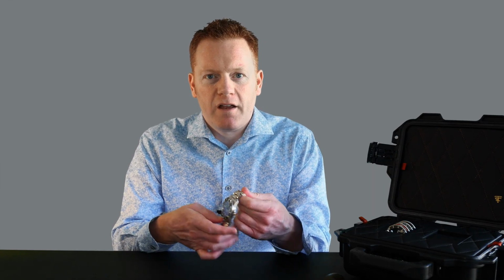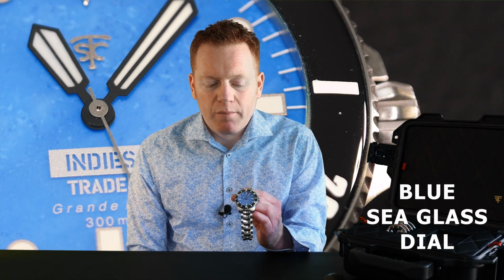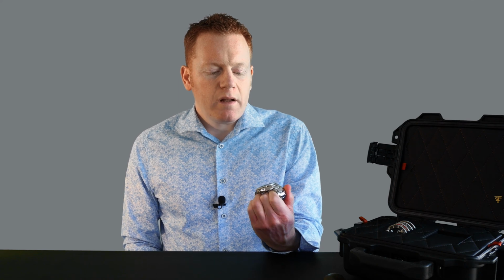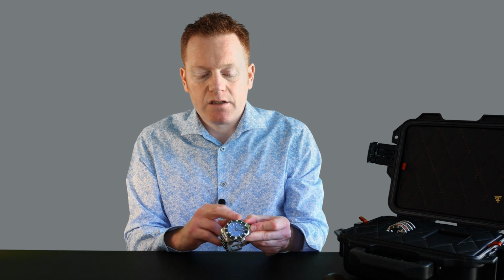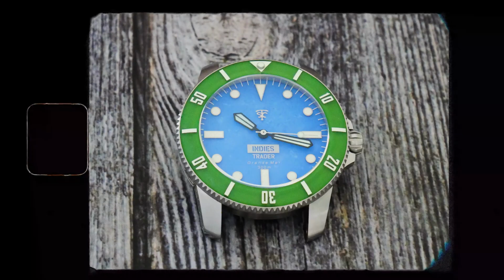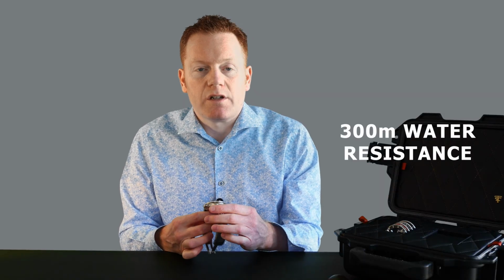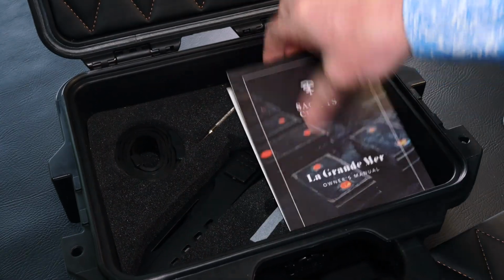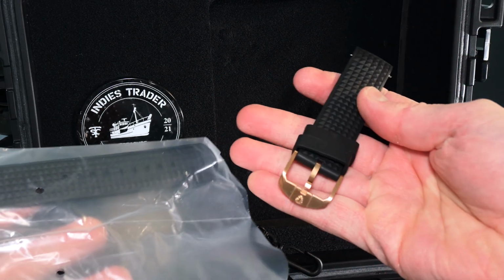The Sacred Crafts x Indies Trader – The Treasure Hunter “Blue Horizon” - Hands on Watch Review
The Sacred Crafts brand is a humble nod both forward and backward into storytelling.

This collaboration celebrates the essence of adventure on the high seas.  Designed for and in collaboration with Indies Trader Founder, Martin Daly, the project came together over long distance story telling during the Covid 19 lockdowns.

Only 50 pieces will be available across 3 different models.

You can also purchase the watches in the series (while stocks last) through About Timepieces

Also, please check out our InstaGram for daily content on new limited edition and unique pieces